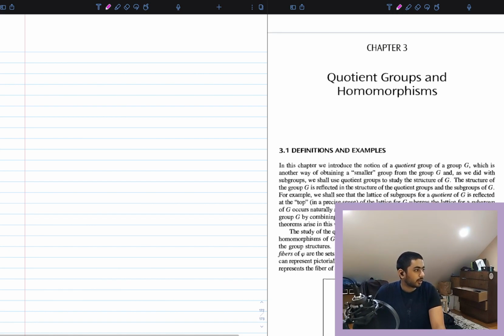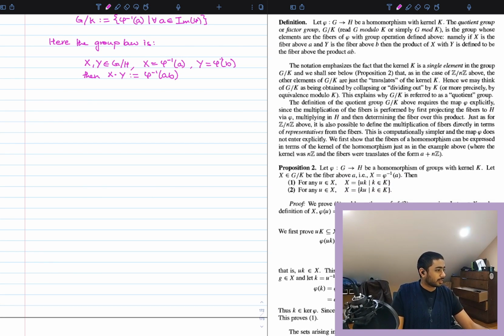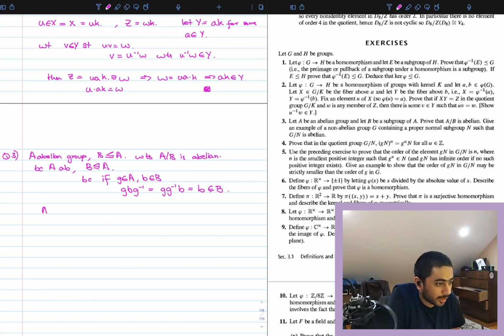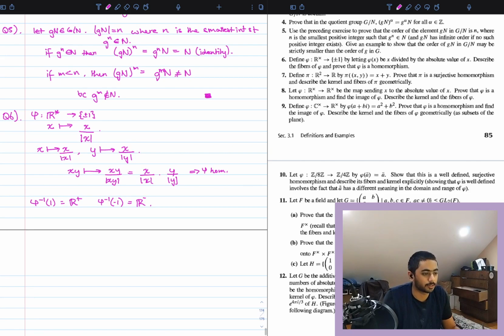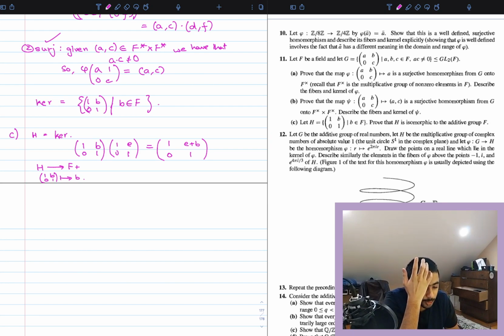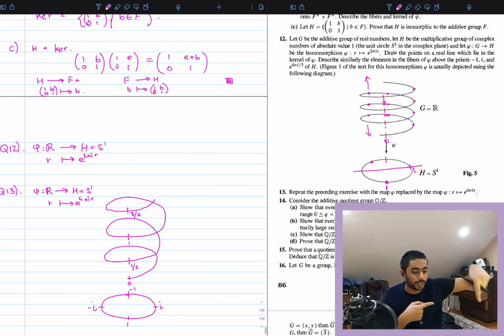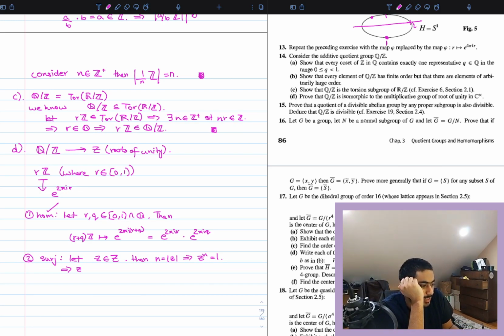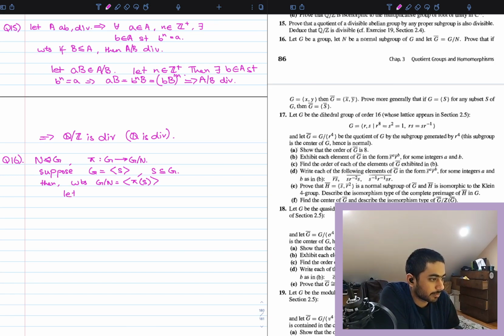Knowing These Secrets Will Make Your Math Look Amazing